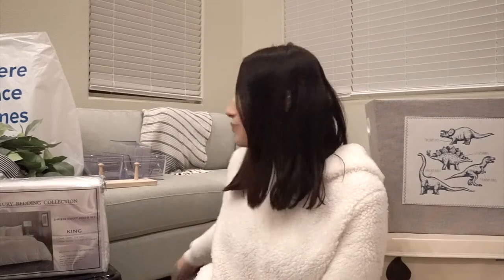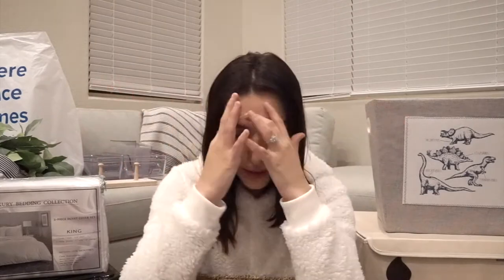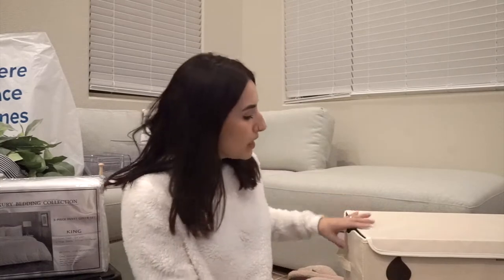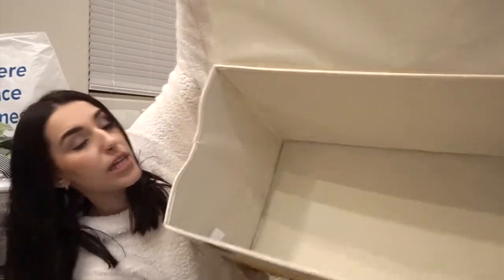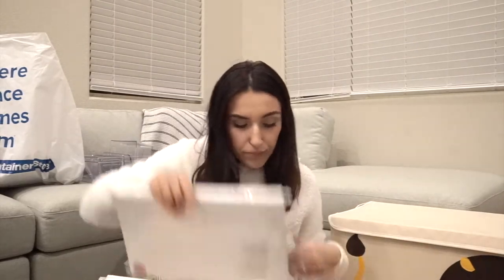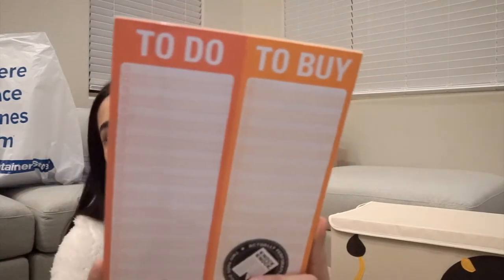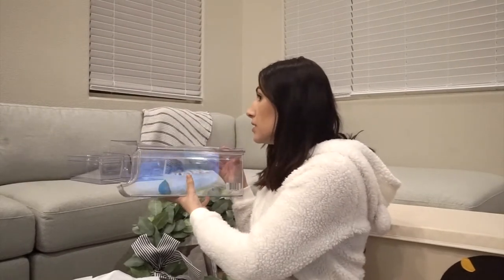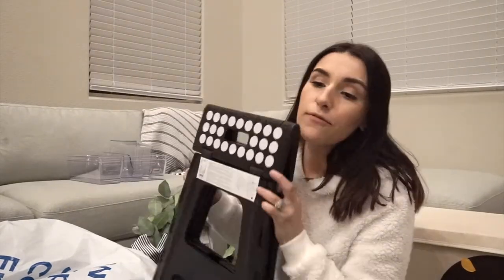NEW HOME DECOR HAUL | CONTAINER STORE, AMAZON, TJ MAXX, ROSS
HI GUYS! so excited to share with you a new home decor haul! Im having too much fun decorating our new home. We hope you enjoy this video!

PRODUCT LINKS:

Container Store:
Lion Toy Storage Box

Coat Rack

Black File Box

White Legal Size Interior and Hanging File Folders set of  6

To Do/To Buy Notepad

Snack Double Lazy Susan

Scrub Daddy Dye Free

Soda Can Organizer with Shelf

Step Stool

6 pack Storage Organizers Fridge

Bathroom containers -Small  6 Pack

Bathroom containers  -LARGE   4 Pack

White Duvet Cover Set

SHARK VACMOP ROBOT

BREVILLE BARISTA EXPRESS ESPRESSO MACHINE